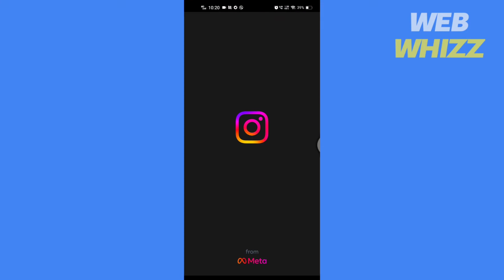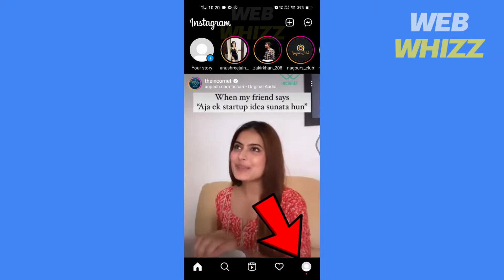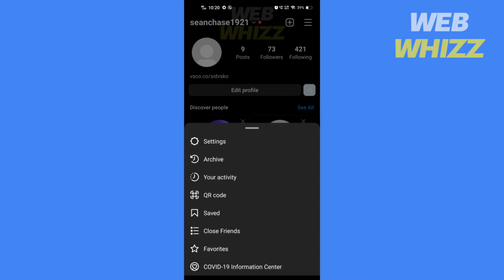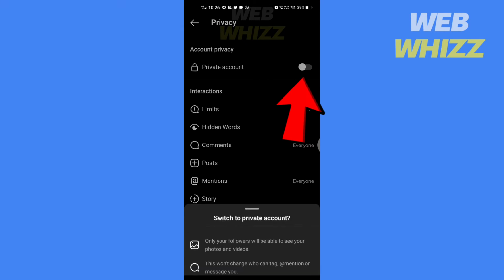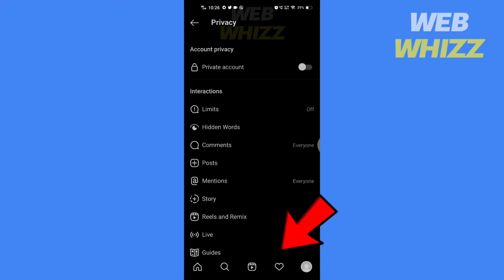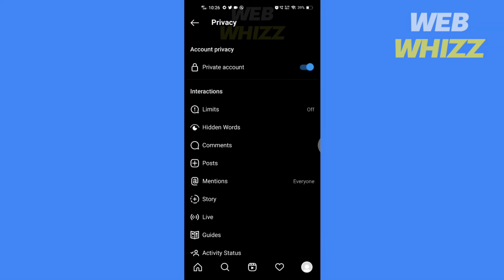How to Hide Instagram Following / Followers List (2022)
How To Hide Instagram Following / Followers List

In this tutorial, I'm going to show you 2 methods by which you can hide your Instagram following and followers list.